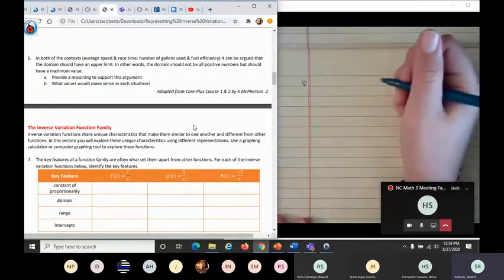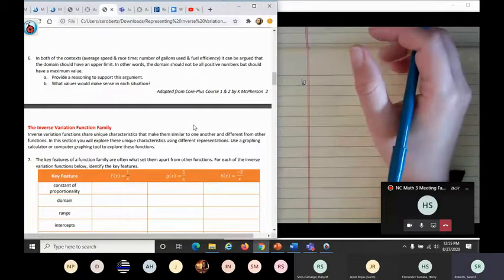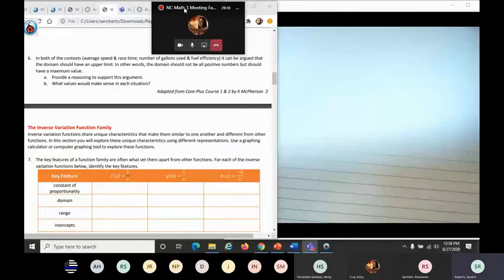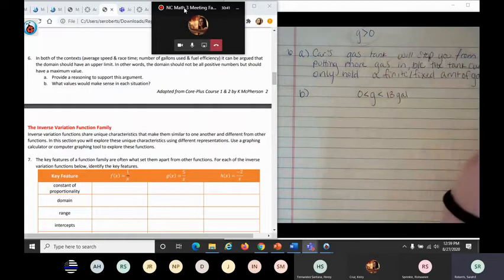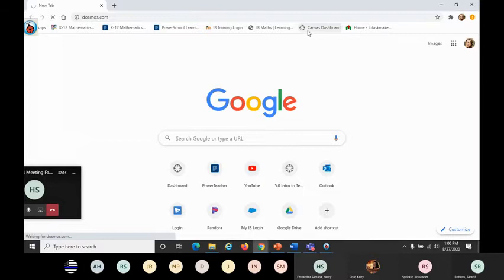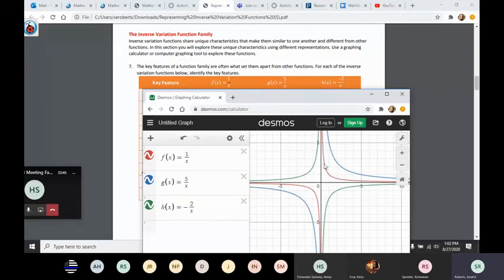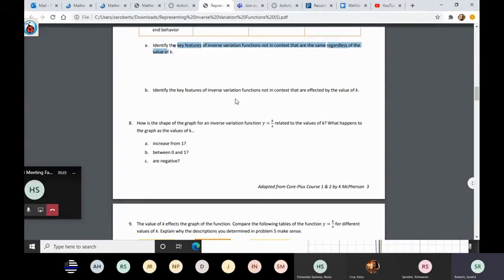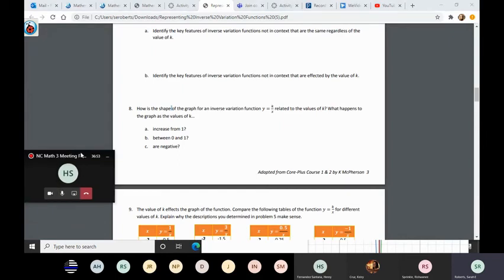NC Math 3 3rd Period 8.27.20